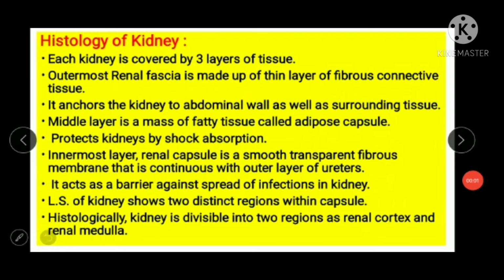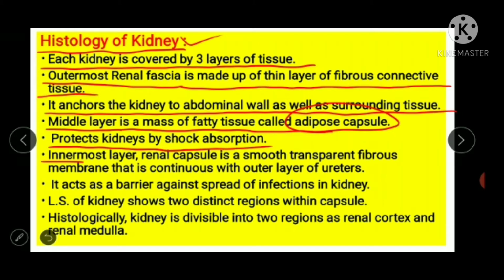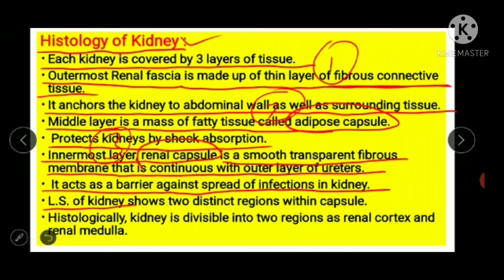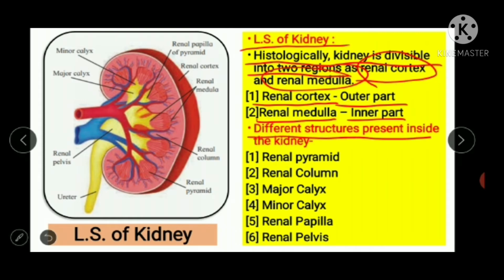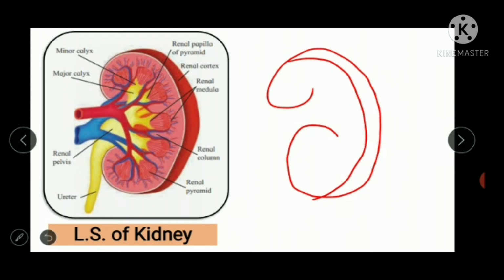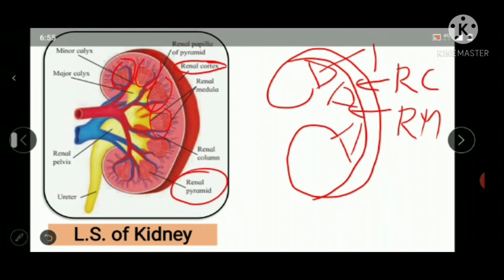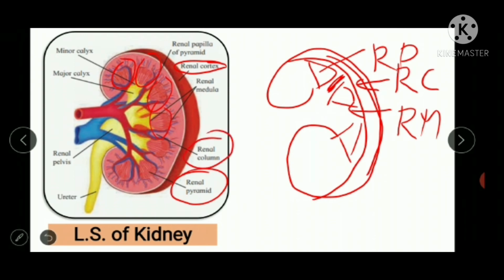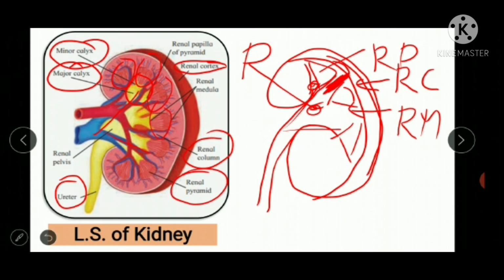L.S of kidney